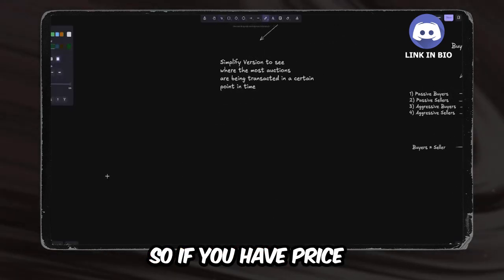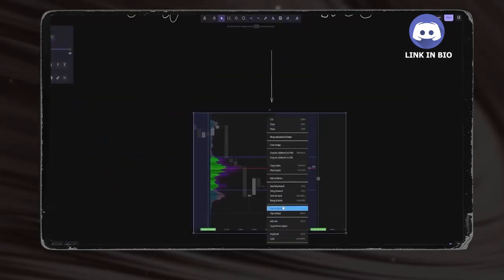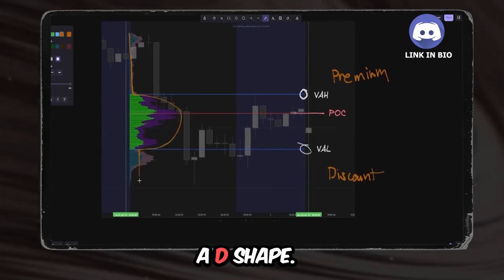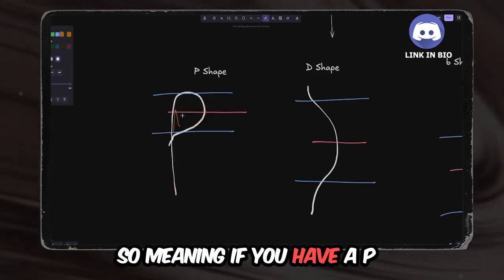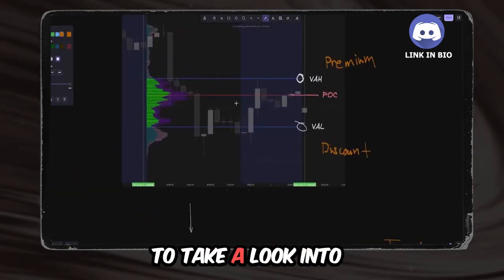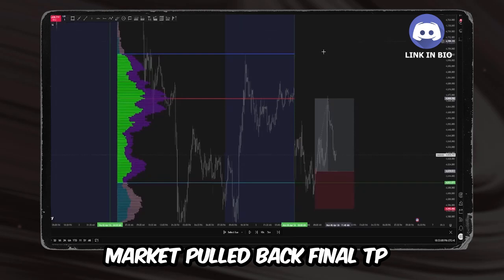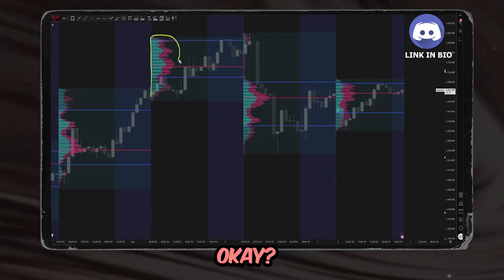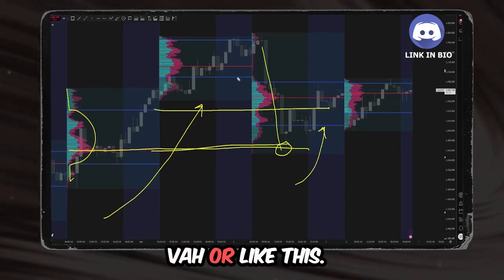Volume Profile Explained (The Edge You’re Missing) | JCAC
What is Volume Profile by JCAC, and why are serious traders using it to dominate the market?

In this video, we break down the core concept of Volume Profile in the simplest way possible, how it works, what it shows, and how you can actually use it in real trading.

We’ll go through key levels like Value Area, POC (Point of Control), and how smart money interacts with these zones. If you’re tired of guessing entries and want a more structured approach, this is something you don’t want to miss.